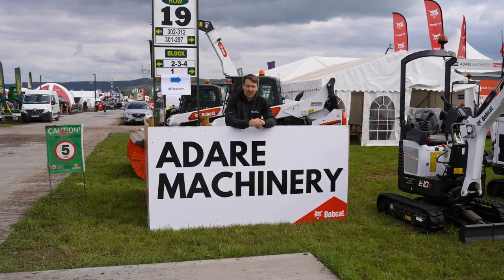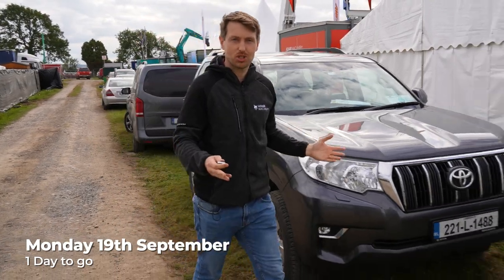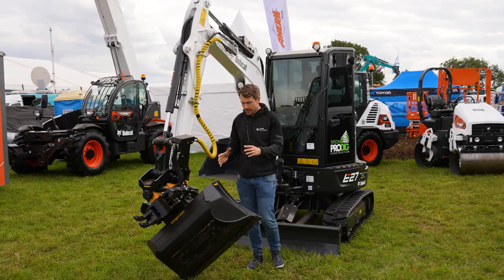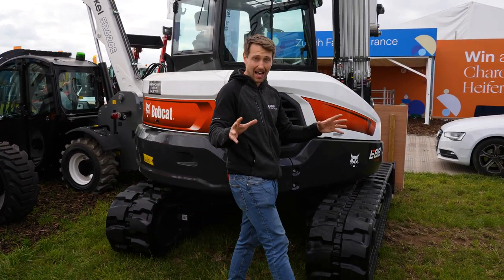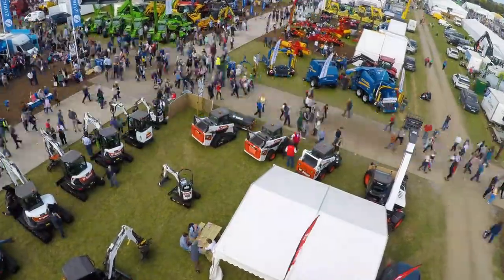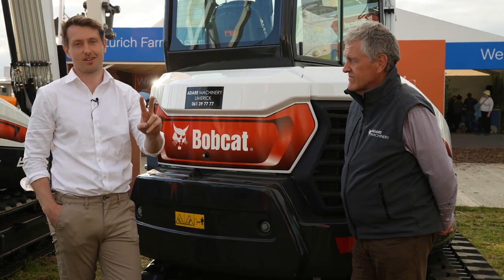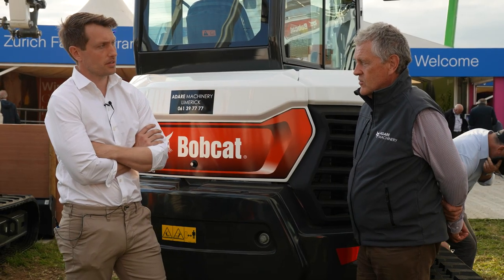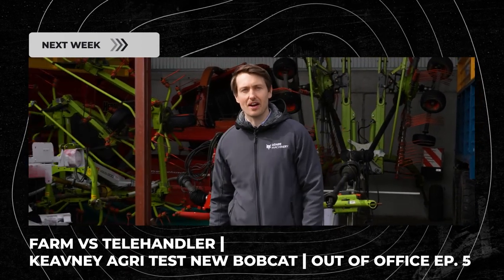Biggest Show of the Year | Ploughing 2022 | Vlog 2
In episode 2 of the Adare Machinery Vlog, we take you behind the scenes as we prepare for our biggest event of the year, the 2022 National Ploughing Championships.

National Ploughing Championships is an annual event across 3 days and attended by almost 300,000 people making it the biggest outdoor event in Europe.

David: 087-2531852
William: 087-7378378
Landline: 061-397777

Chapters:
0:00 Intro
0:18 One Week Out
1:26 Stand Walkaround Part i
1:59 Engcon Hitch
3:23 Stand Walkaround Part ii
4:50 Let it begin
5:44 Highlights
6:20 Meet the boss

Adare Machinery - Your Home of Bobcat
Fanningstown Business Park, Patrickswell, Limerick, V94 Y4C0
adaremachinery.ie | 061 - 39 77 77

Mini Excavators | Skid Steer Loaders | Telehandlers | Excavators | Wheel Loaders | Wheeled Excavators | Compaction Equipment | Compact Track Loaders | Micro Digger